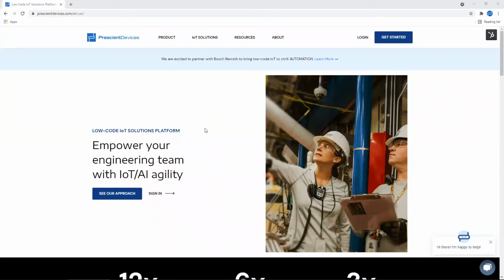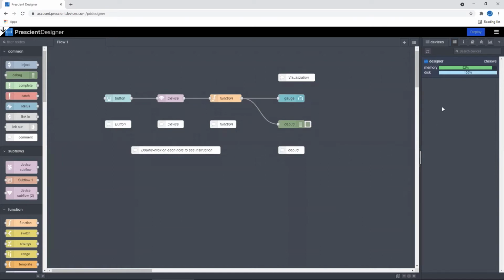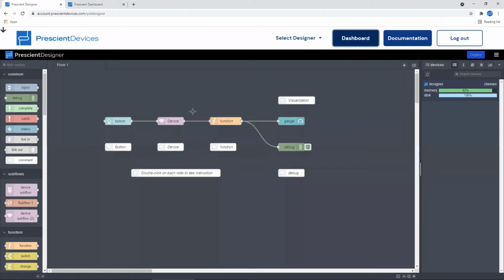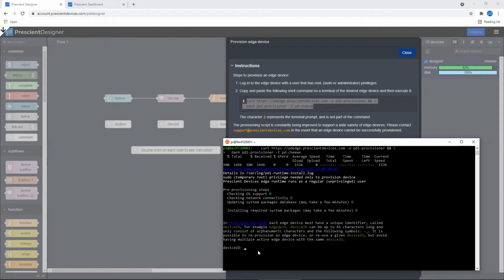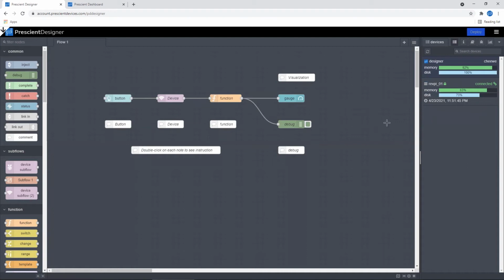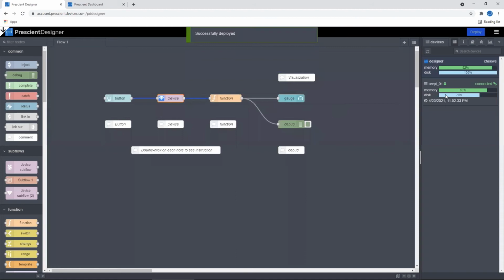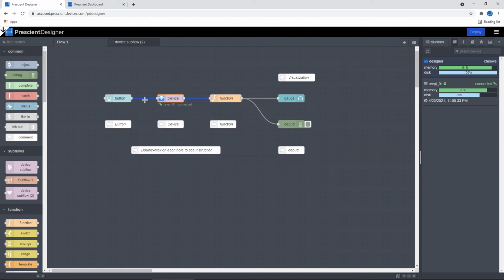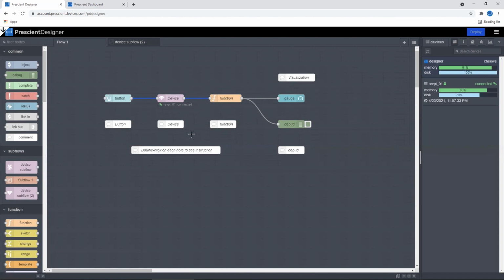Getting Started with Prescient Designer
In this video, we will guide you through the first steps of using Prescient Designer. This video covers the basic features of Prescient Designer, including logging in, provisioning a device, and working with device subflows.

0:00 - Logging in to Prescient Designer
01:26 - Getting to know the Prescient Designer interface
04:07 - Provisioning a device
07:52 - Associating a device with subflow
09:47 - Work with device subflows
13:06 - Further learning